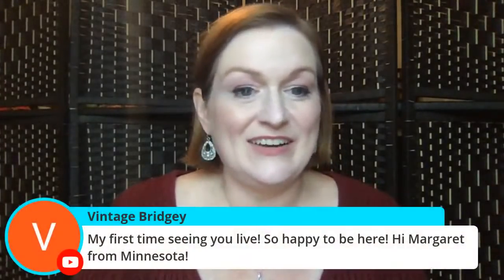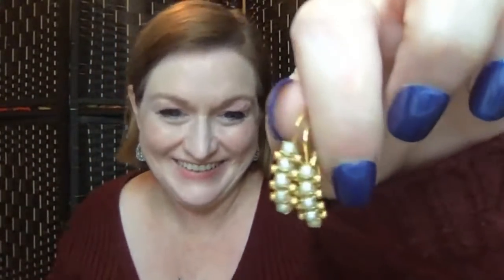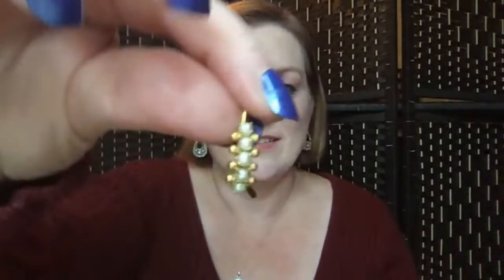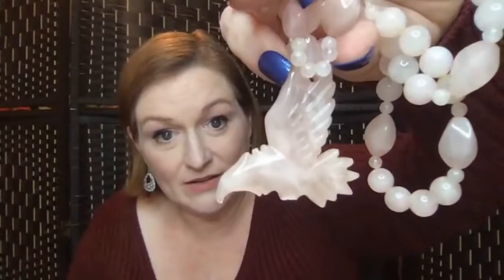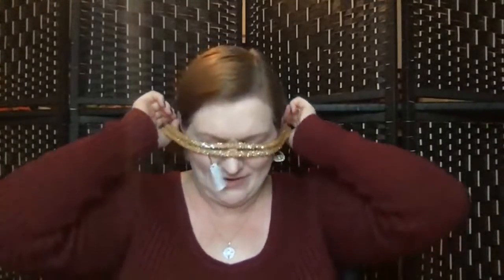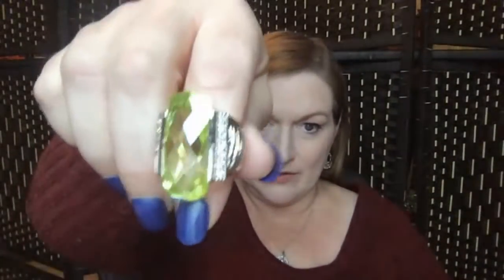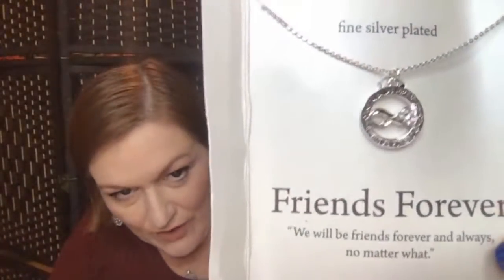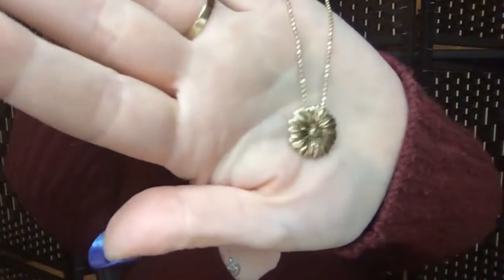I SEE GOLD | $50 Goodwill Bluebox Jewelry Unboxing | Premium Mixed Blue Box Mystery Jewelry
I sent back the 5 pound repurpose jewelry boxes I unboxed, and Goodwill Blue Box sent me by mistake.  They corrected it and sent 2 Premium Mixed Boxes that I paid $50 for. $50 Goodwill Bluebox Jewelry Unboxing | Premium Mixed Blue Box Mystery Jewelry